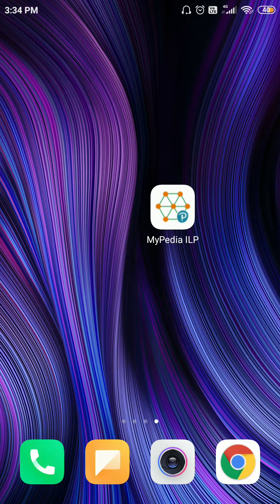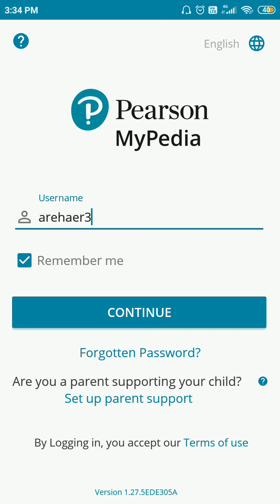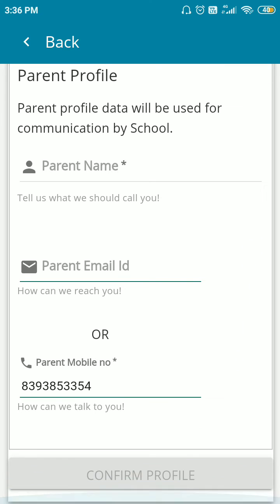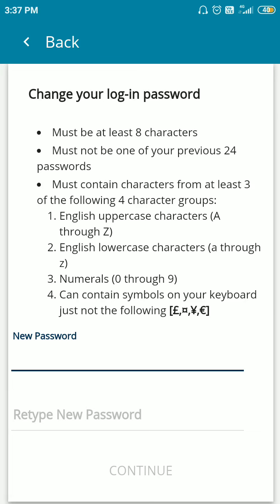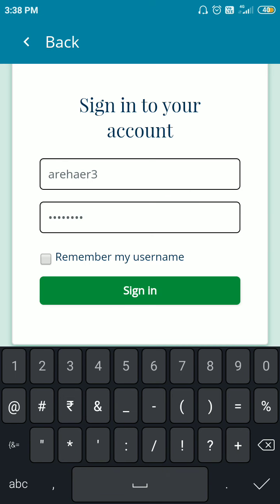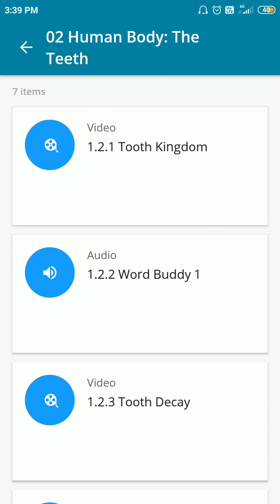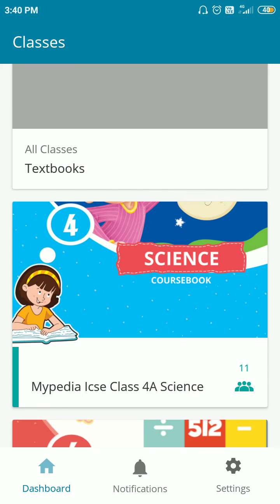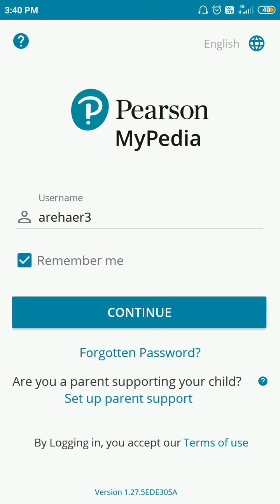MyPedia ILP | First time sign in | Account verification | MyPedia home app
This video is created for Tazkiyah Islamic School students to access MyPedia app of Pearson.

How to Reset password of MyPedia ILP | Reset Password | Forgotten password | MyPedia ILP | Home App

How to Install MyPedia ILP of Pearson | Downloading Method |How to use it | MyPedia Home app

If you have any problem you can contact to your class teacher.

Explained by Masood Sir (SMMA).

You may give your valuable feedback by like and dislike the Video.

(Syed Mohd Masood Ali)